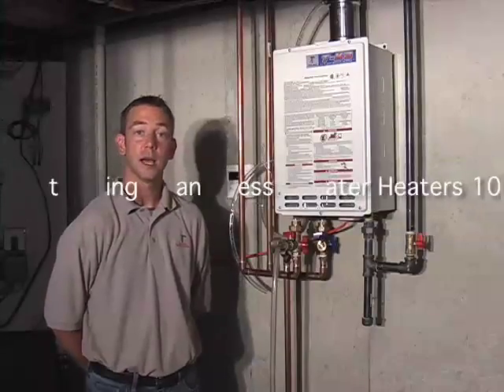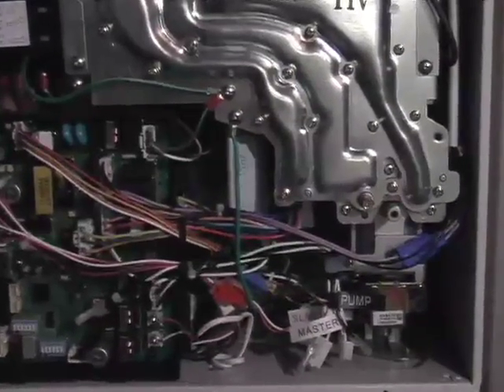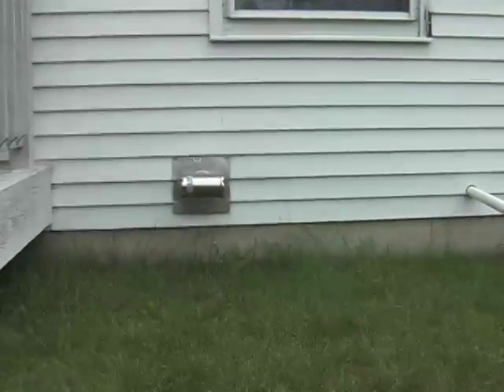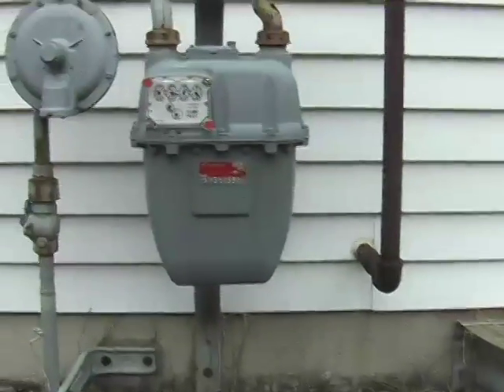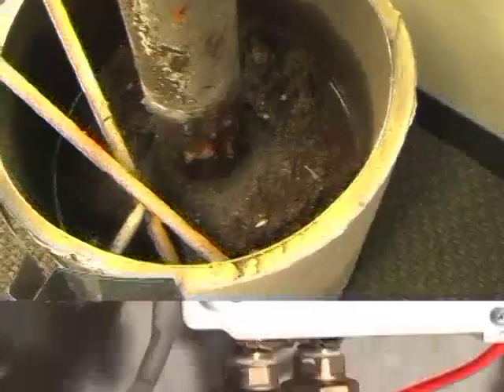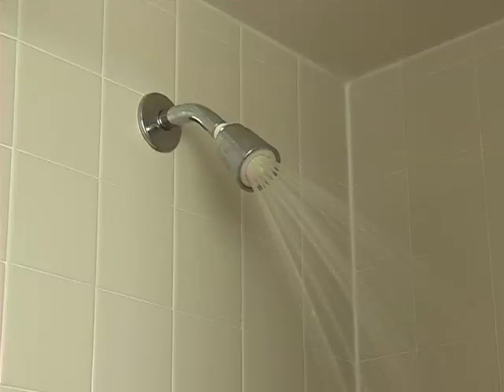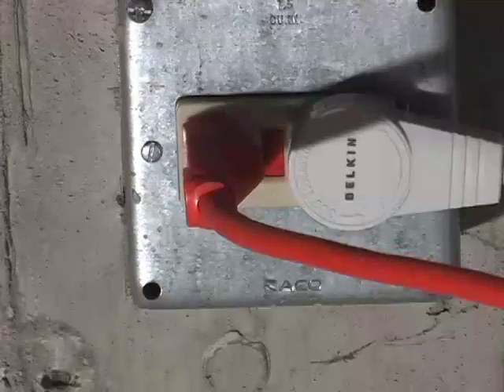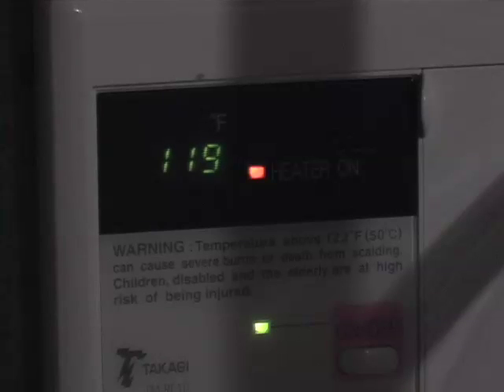Installing - Takagi Tankless Water Heaters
Learn the basics on how to install a tankless water heater.  I cover water quality, gas sizing, venting and electric.  They highly recommend installations are done by a plumbing professional.  Update 03/26/14 -  I haven't been employed with Takagi since 2010 (I left for a new opportunity outside of the plumbing industry).  They were acquired by the A.O. Smith corporation.  They still make a great tankless water heater.  In fact, mine is still running, and has been without a single incident.